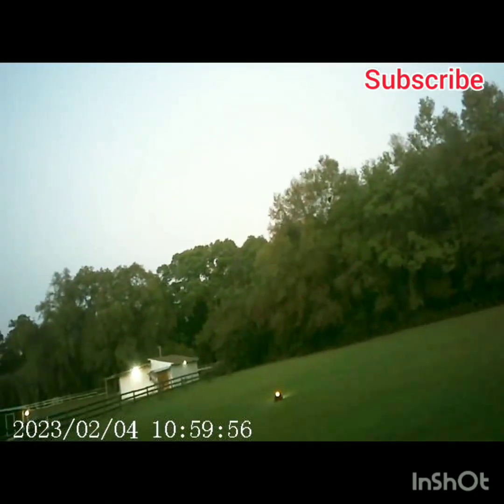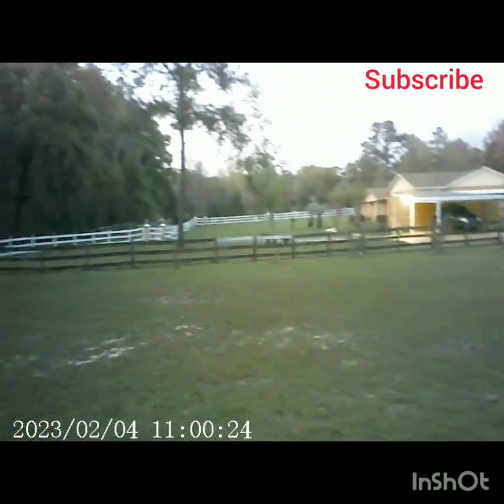brand new Traxxas UDR maiden bash on 6s